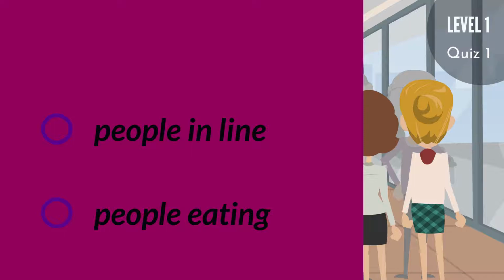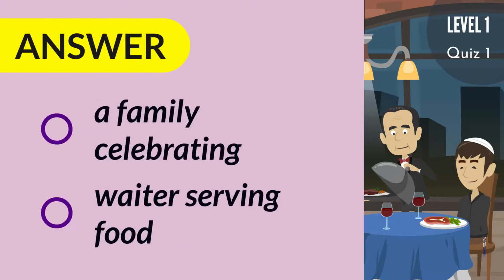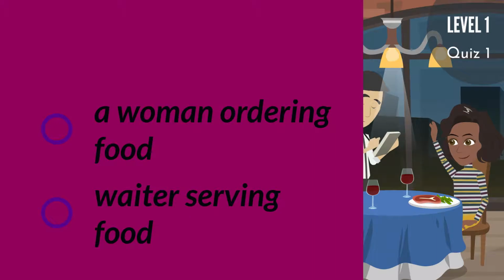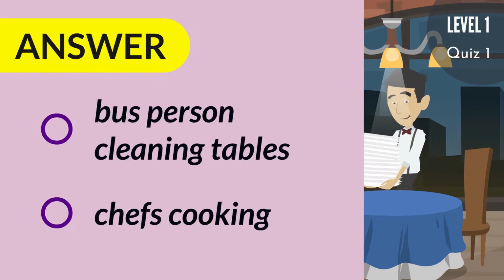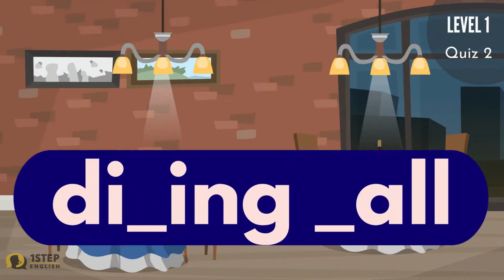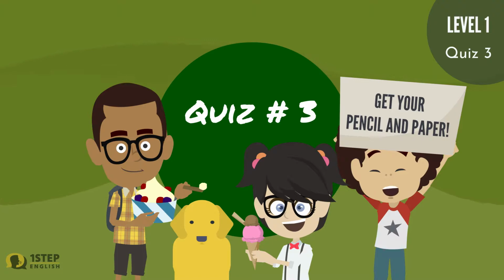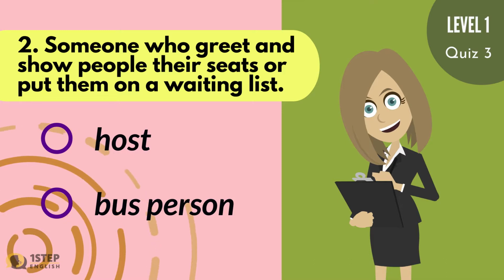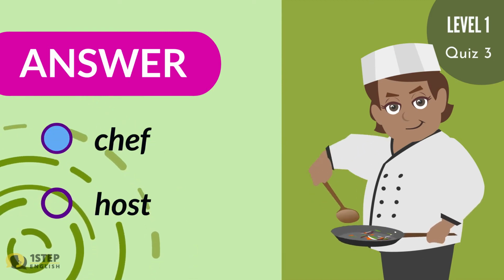Eat and Learn!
Hello again! Some new words and phrases to learn while enjoying your food!